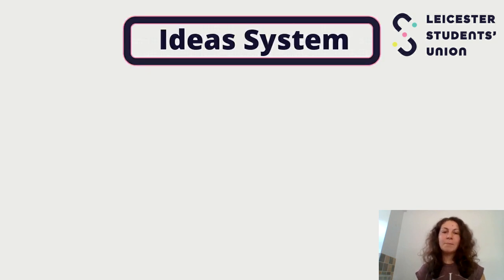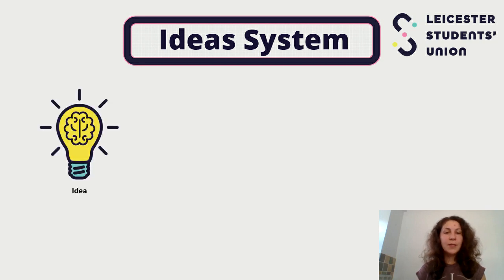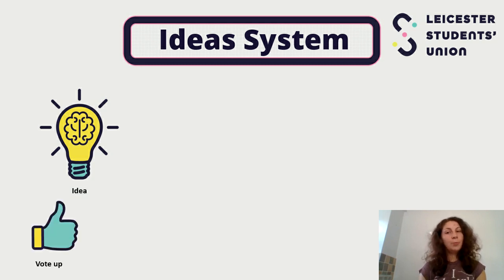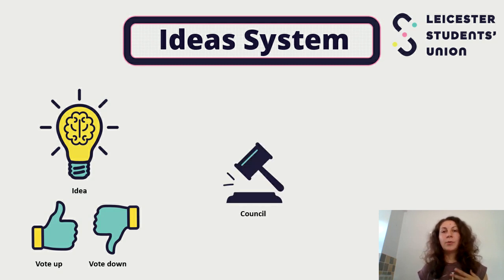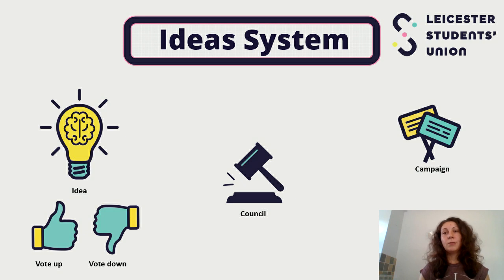Student Voice and Representation